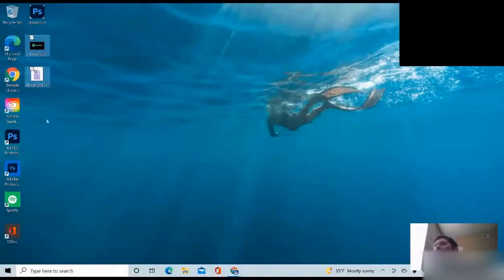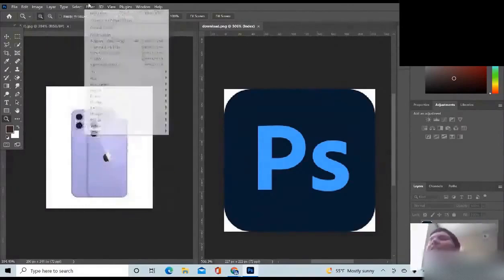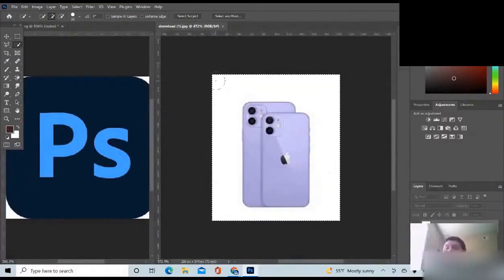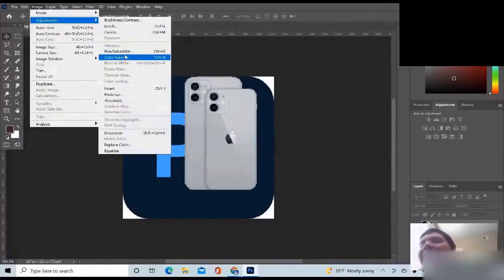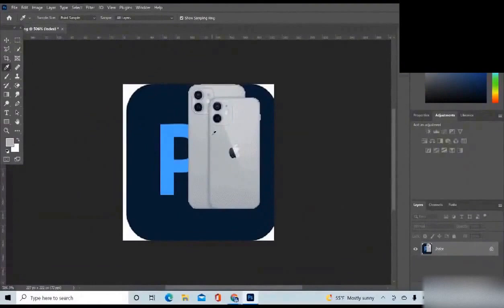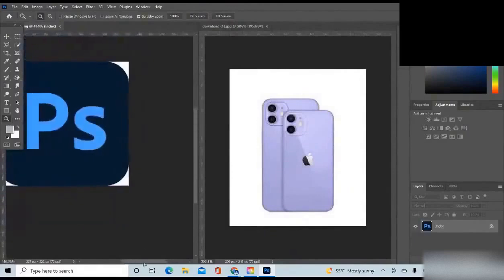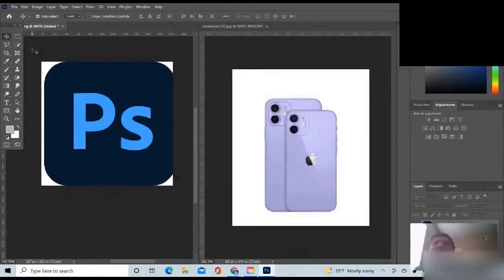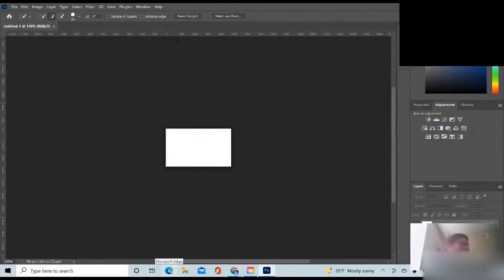How To Do Photoshop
Those For You Don’t Have Adobe Account Sign Up Or Sign In The Link Is Provided Below